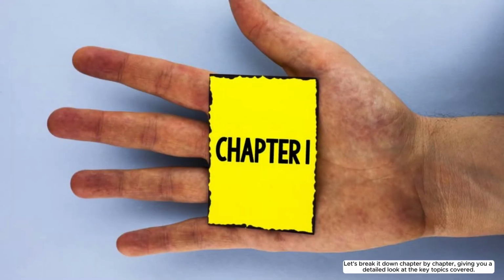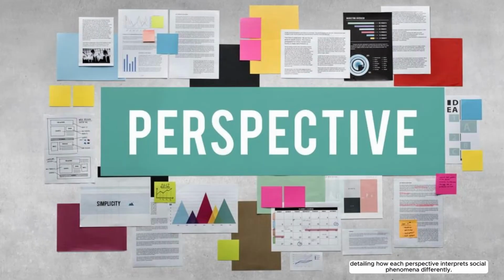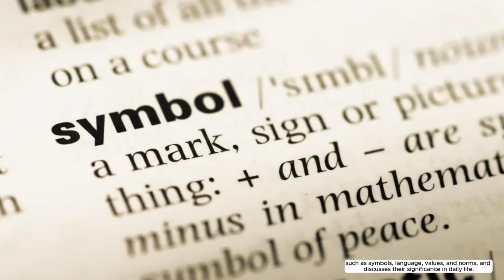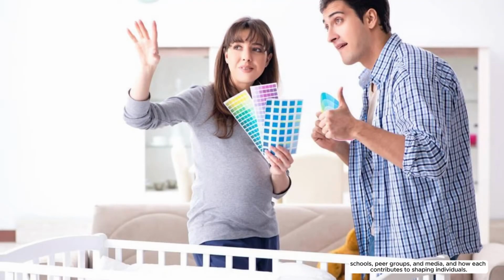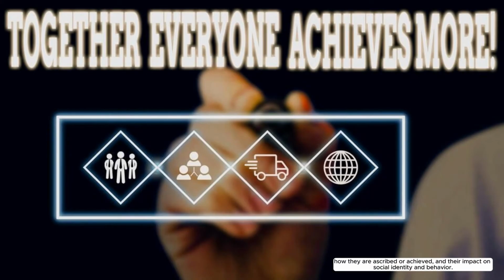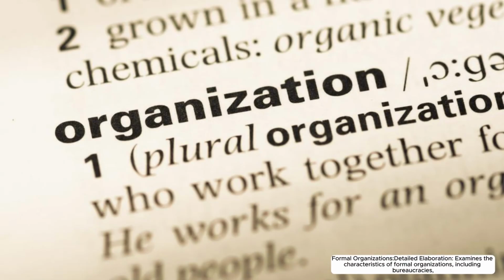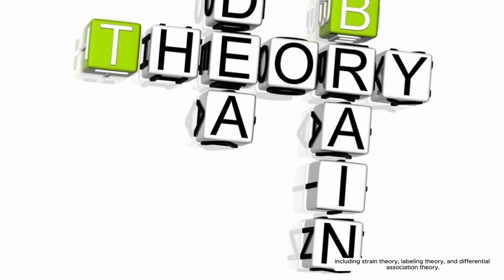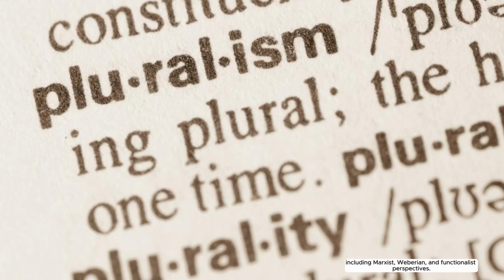Society Uncovered: The Basics of Canadian Society in 7 Minutes! 🍁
🔥 Are you curious about the foundational elements that shape our society? Dive into our latest video where we break down the essential insights from "Society: The Basics, Canadian Edition, 7th Edition" by John J. Macionis, Jakub Burkowicz, and S. Mikael Ja. Get ready to explore the fascinating dynamics of Canadian society and understand the core concepts that influence our everyday lives!

🌟 In this video, we offer a concise and engaging summary of this influential textbook, highlighting key themes such as social structure, culture, and socialization. Learn how these fundamental aspects interconnect to form the vibrant tapestry of Canadian society. Whether you're a student, educator, or simply a curious mind, this video provides valuable perspectives that can enhance your understanding of social interactions and institutions.

💡 Discover the critical sociological theories and concepts that are crucial for comprehending the complexities of our social world. From the role of family and education to the impact of technology and globalization, we cover it all in an easy-to-digest format.

✨ Join us as we delve into the basics of sociology, revealing how societal norms, values, and institutions shape our collective experience. This summary will not only deepen your knowledge but also inspire you to think critically about the world around you.

Let's embark on this journey of social discovery together.